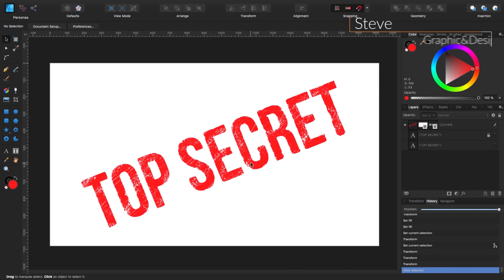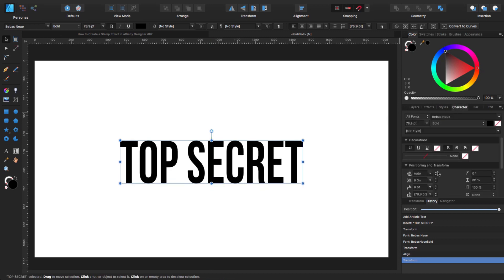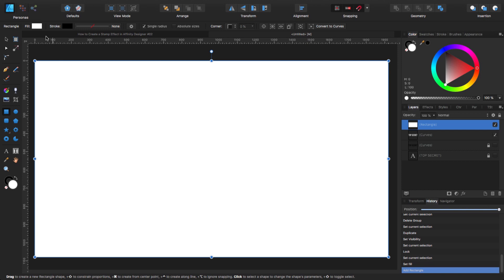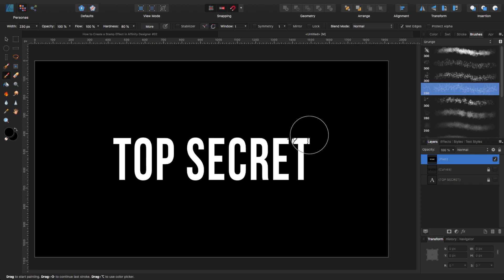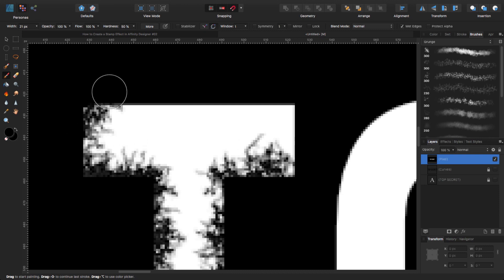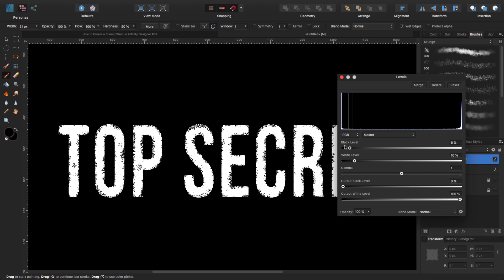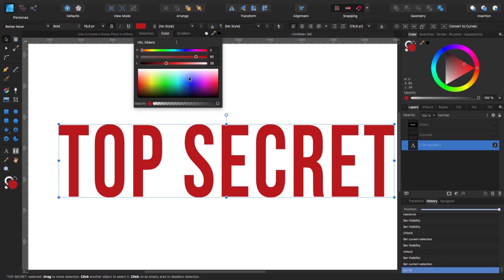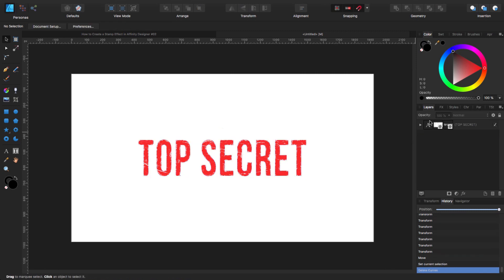How to Create a Stamp Effect in Affinity Designer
In this tutorial I'm going to show you how to create a stamp effect using affinity designer.